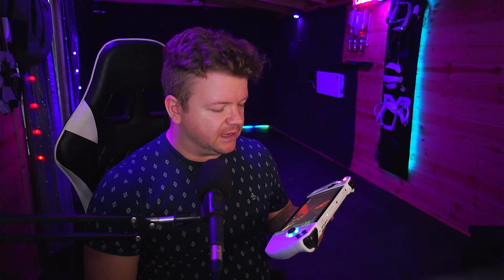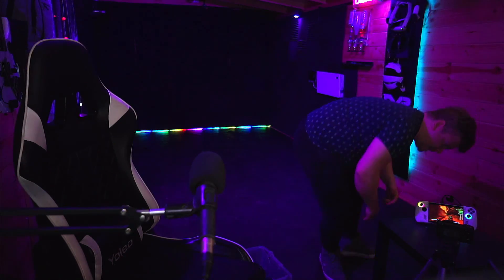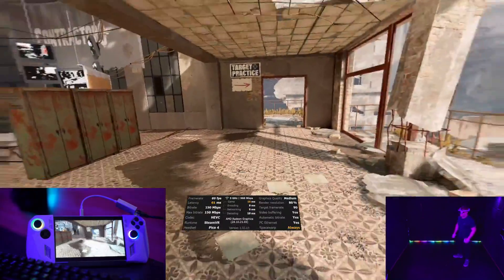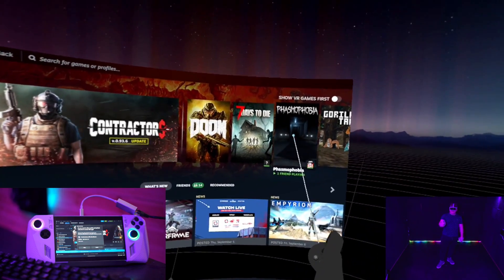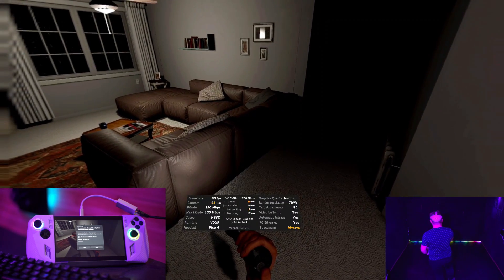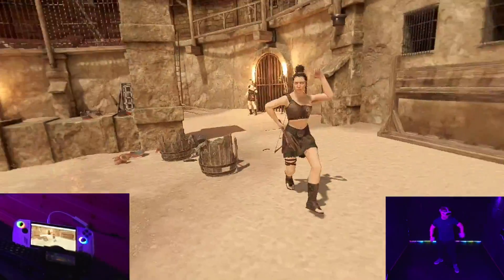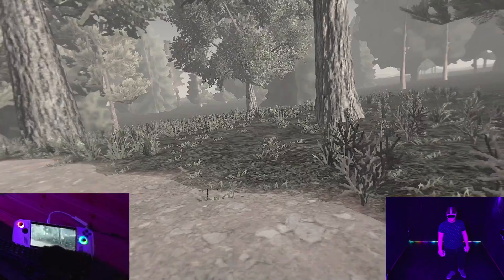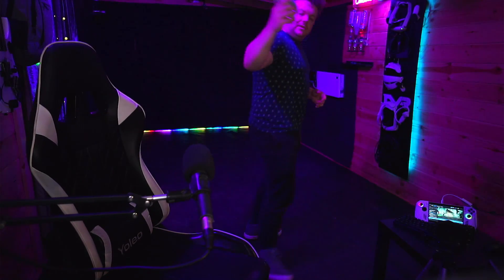Future of Mobile PCVR - Asus ROG Ally VR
Join Shodah for an exclusive sneak peek into the future of Standalone PCVR technology, exploring how devices like the ASUS ROG Ally and Pico 4 are paving the way.

The hardware in the first Standalone PCVR systems might closely resemble what's inside these cutting-edge devices!